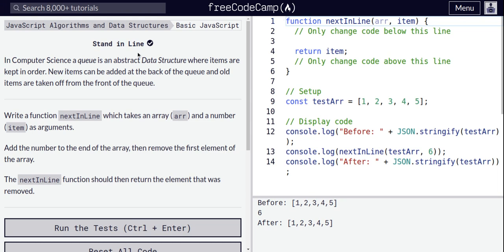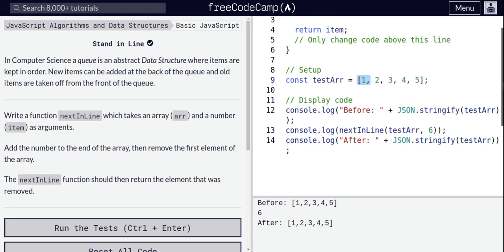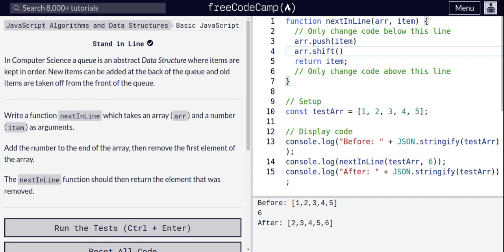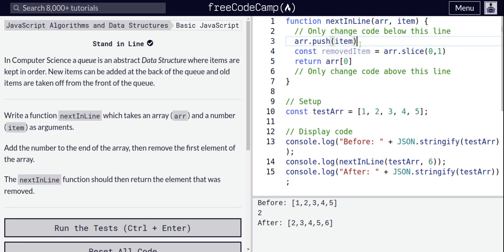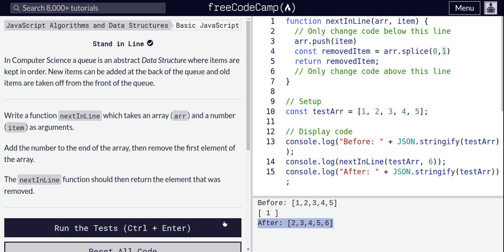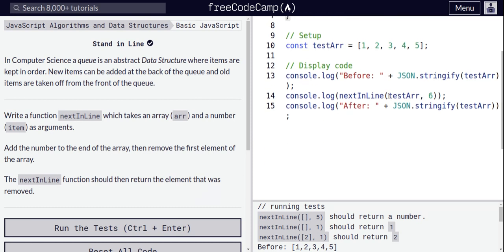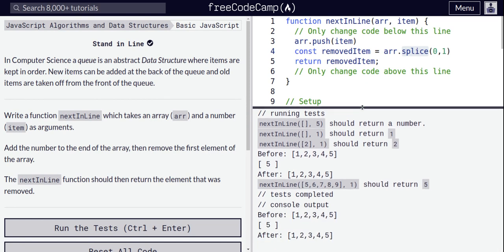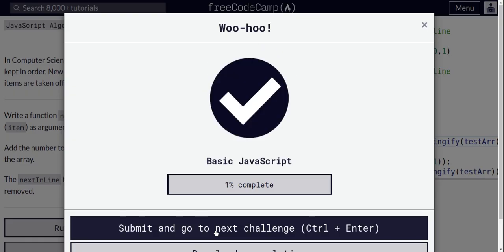Lesson 57 | Basic JavaScript | Stand in Line